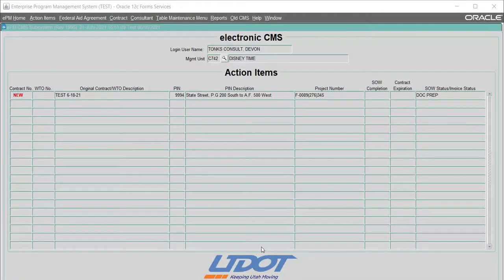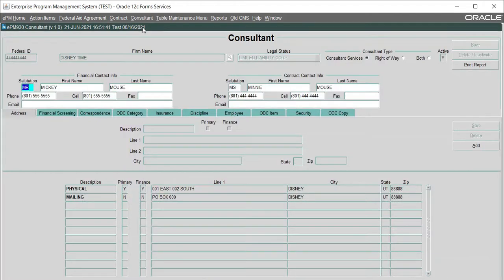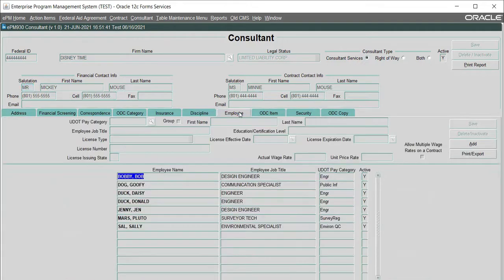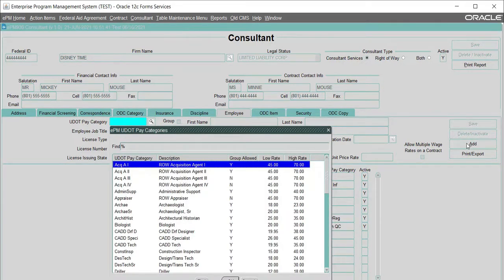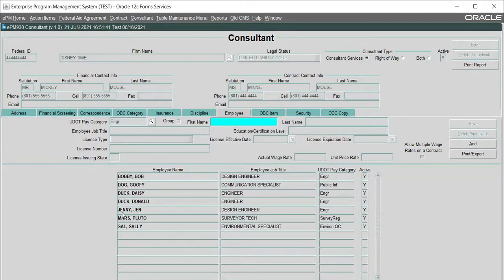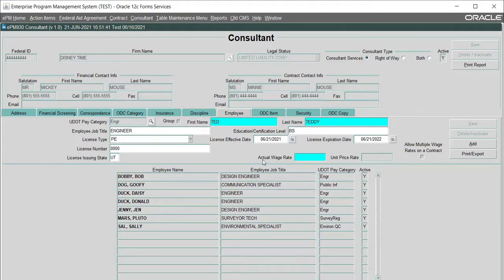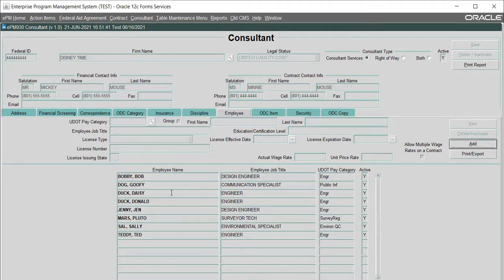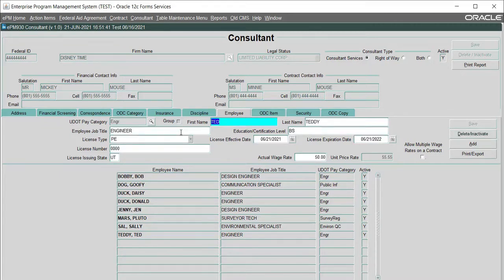Managing the Employee Master List